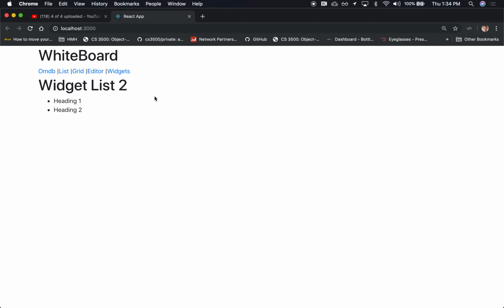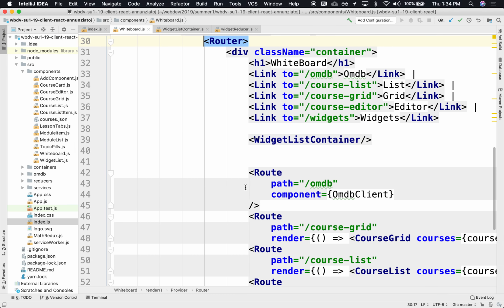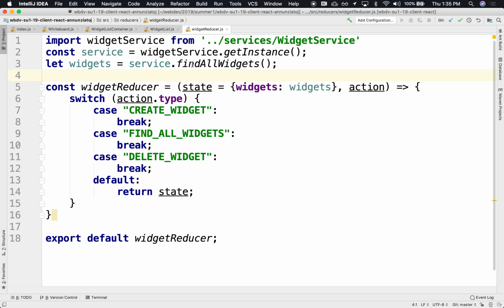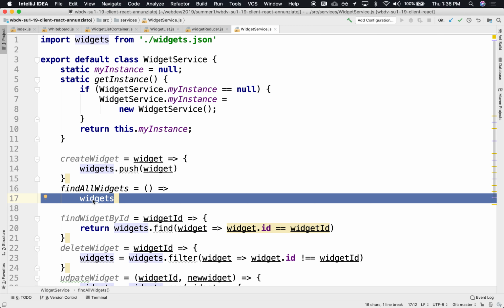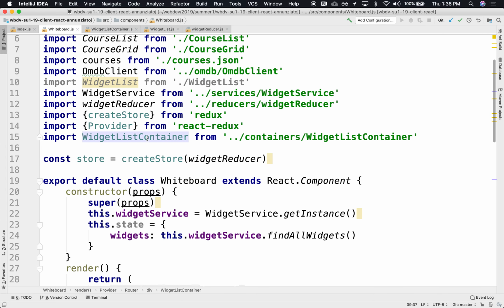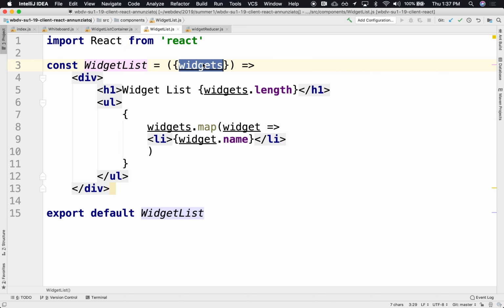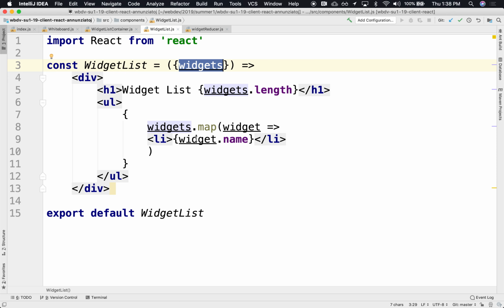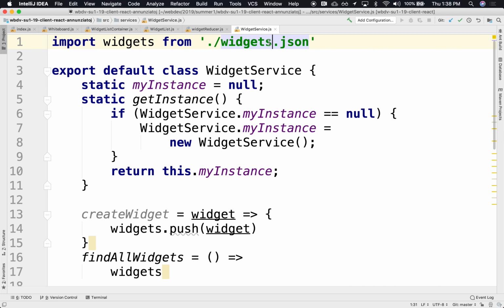W4 4 1 reviewing widget list react components and reducer